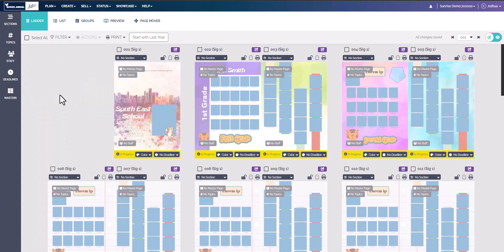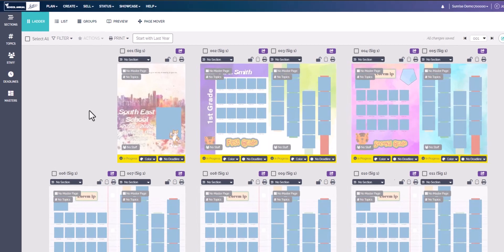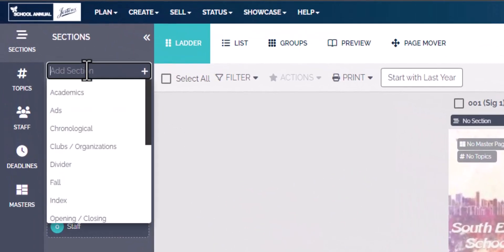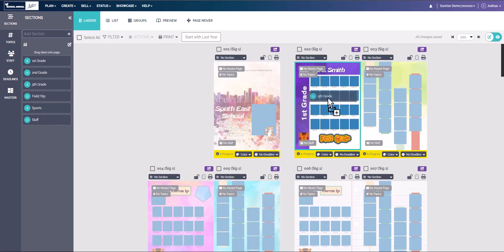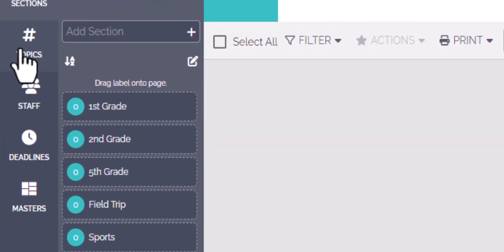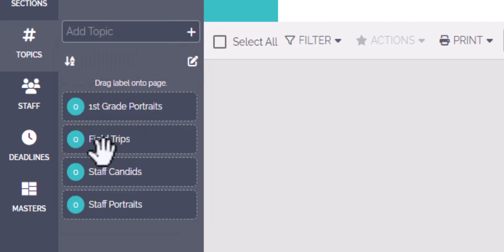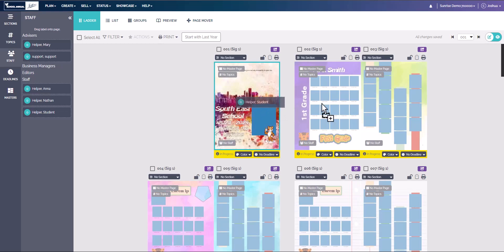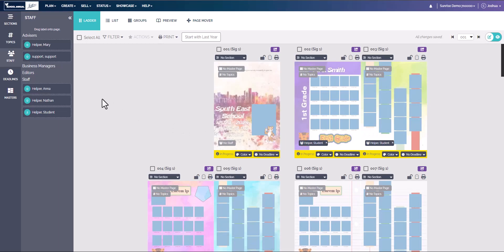Adding Sections, Topics and Staff to the Page Ladder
In this video, we show you how to add sections, topics, and staff the new page loader.